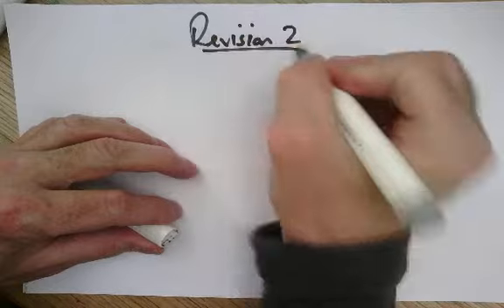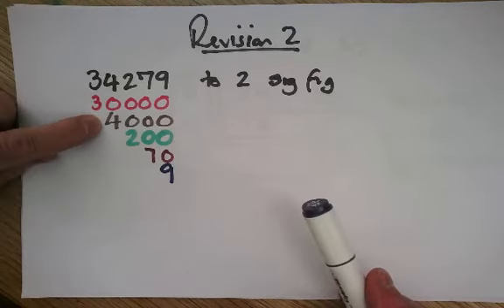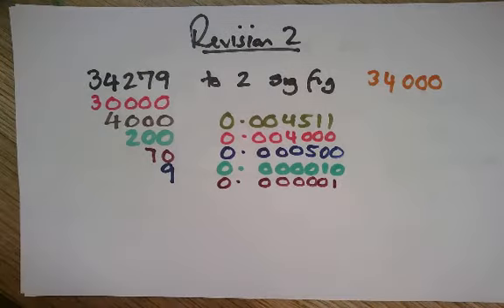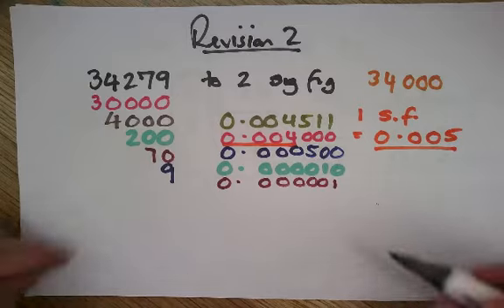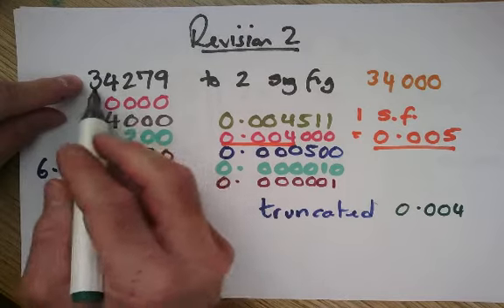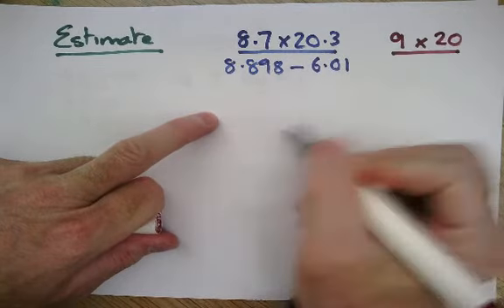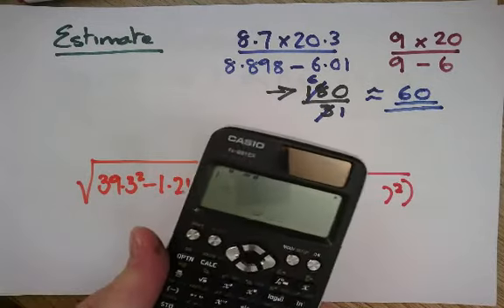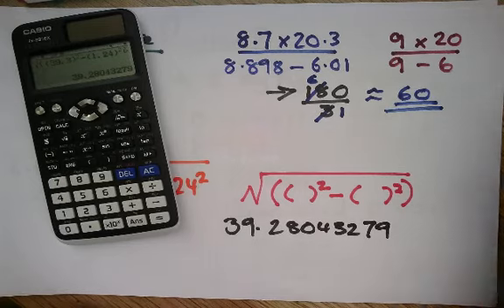Revision 2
Revision for Foundation GCSE Maths